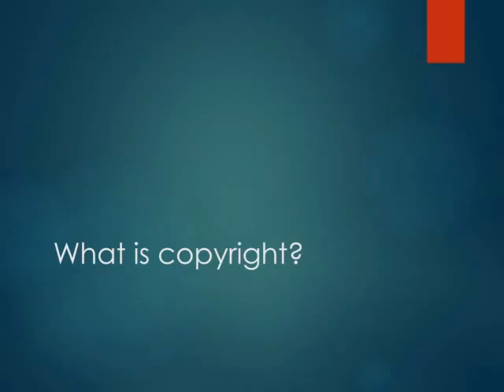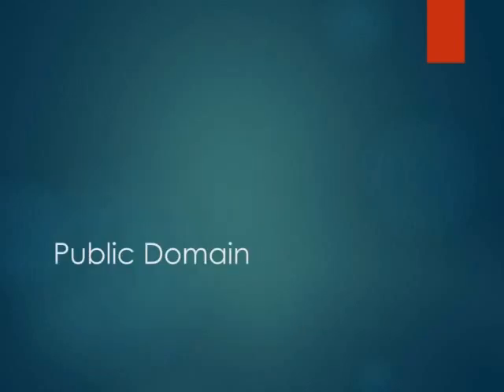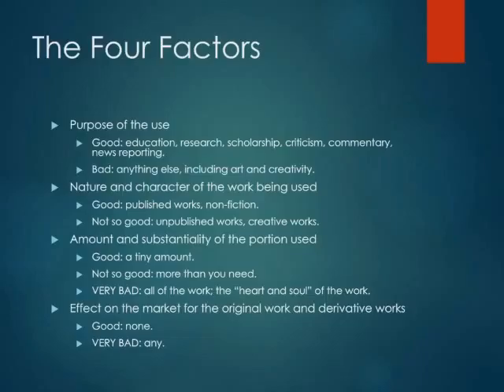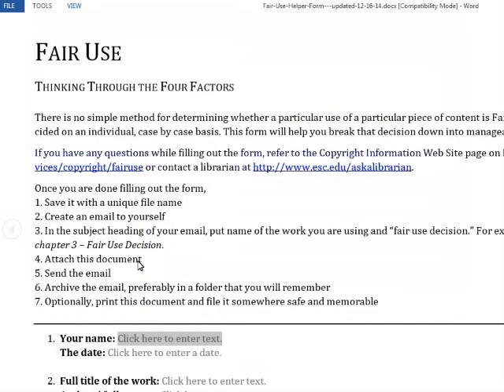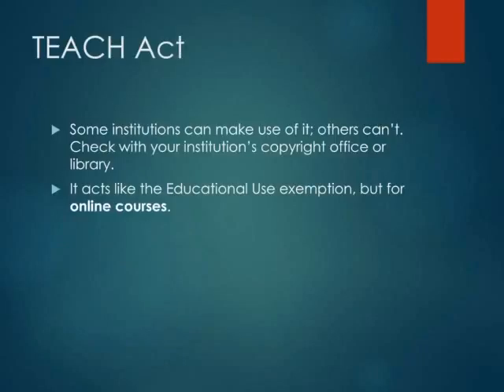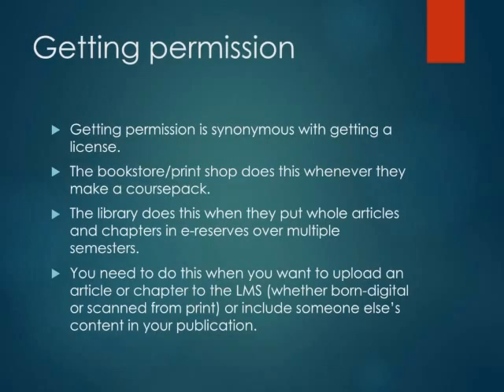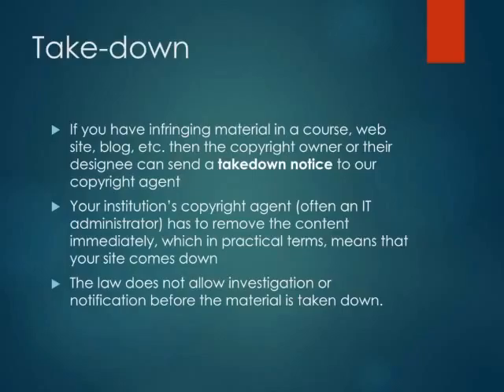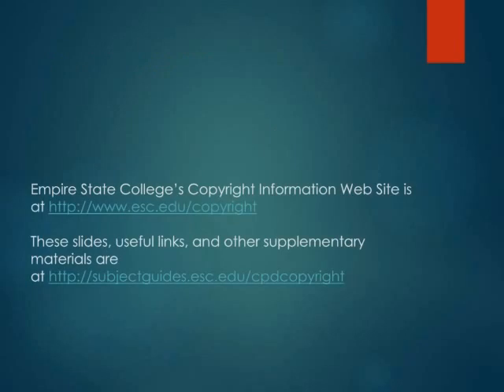Copyright for Academic Law, Policy, and Resources 2016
Clean recording of the webinar for the copyright module of SUNY CPD's Academic Law, Policy, and Resources, April 2016